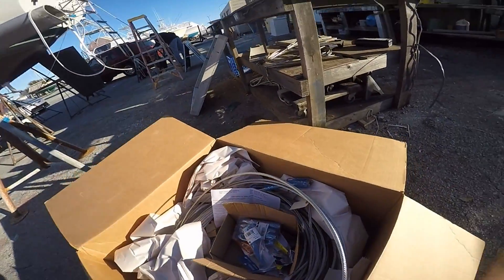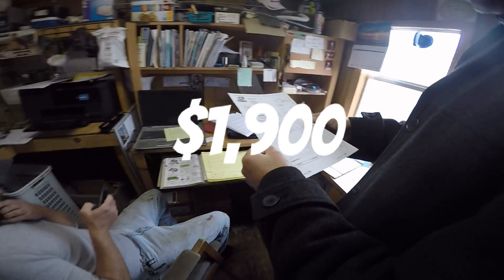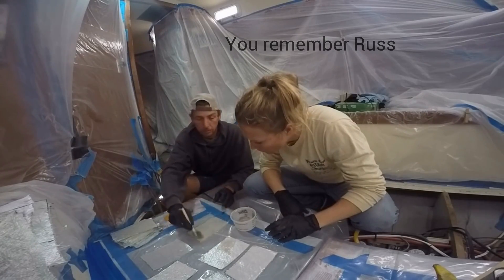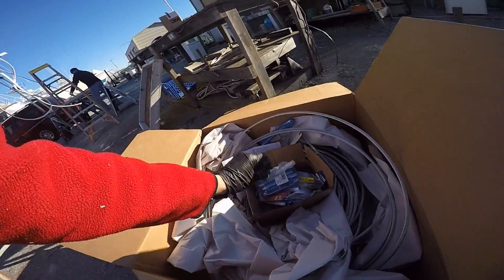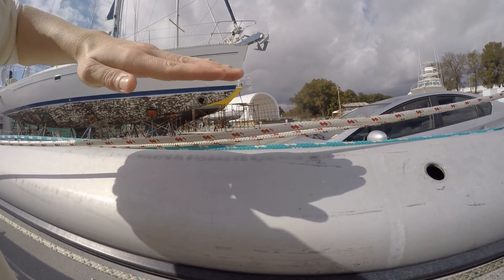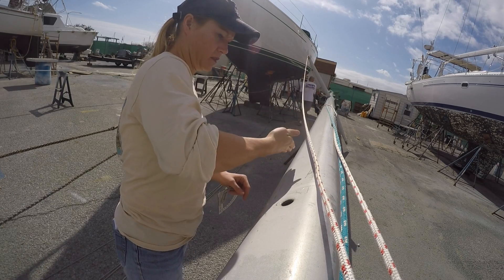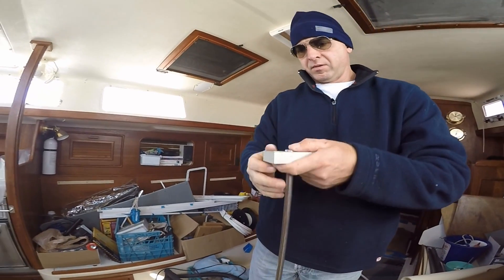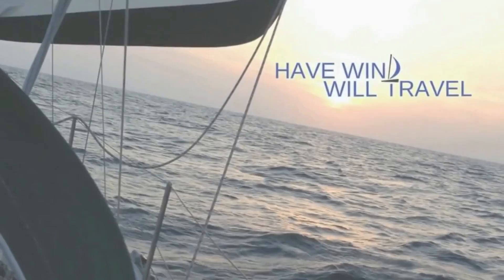#60: Wire Rigging & the Angle of Dangle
We finally decided: "Okay, let's go with wire rigging.  5/16 stainless steel wire all around."  Now what?  A thousand necessary modifications and little pieces that must all fit together is what.  Not to mention the almighty Angle of the Dangle!  Fun stuff re-engineering the rigging here and all of the necessary deck fittings, turnbuckles, tangs, thru-bolts and other attachment points necessary for the new wire rigging to support the mast.  I get to try my hand at being a mathematician, a physician and, oh, a coal miner's daughter.  Enjoy!